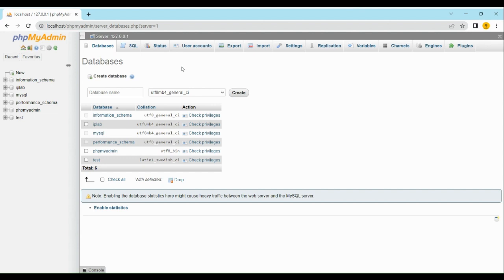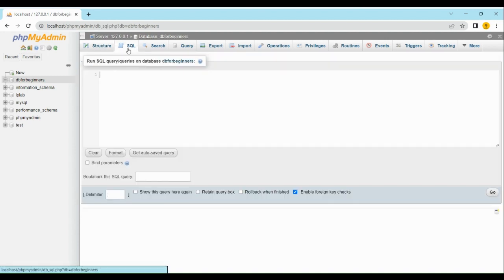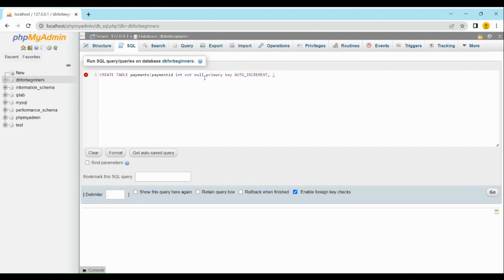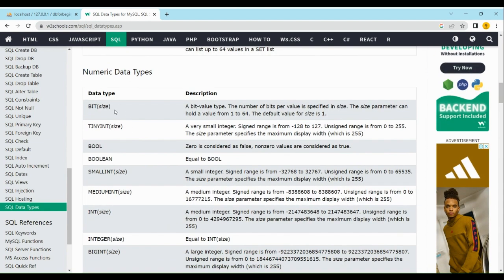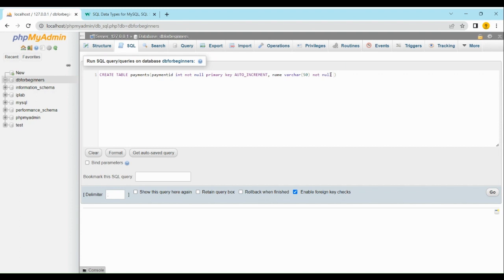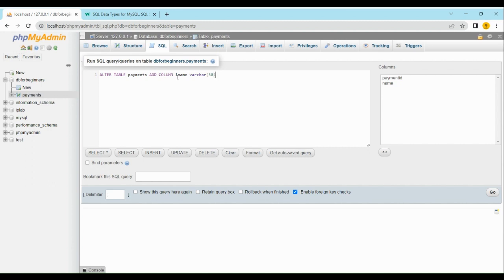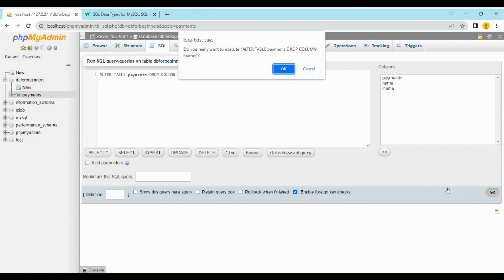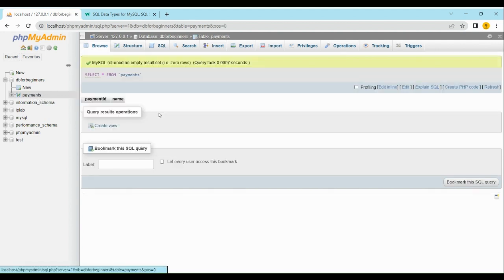SQL - TYPES of Queries and DDL (01)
Learn the different types of queries and about DDL in detail. Learn hoe to CREATE, DROP, ALTER, TRUNCATE a database and table in this video.